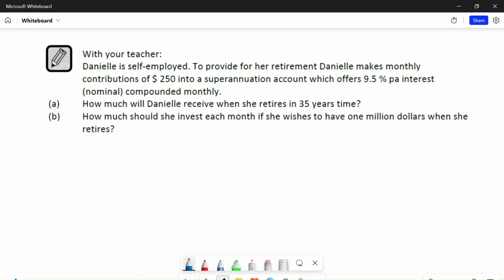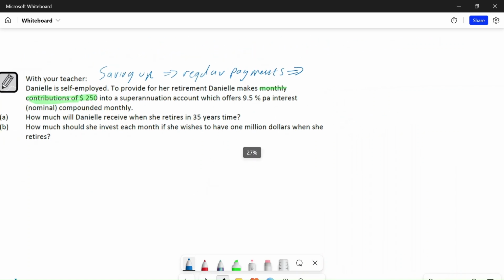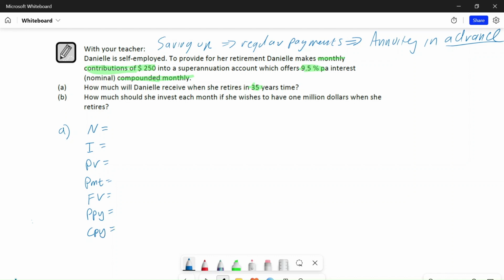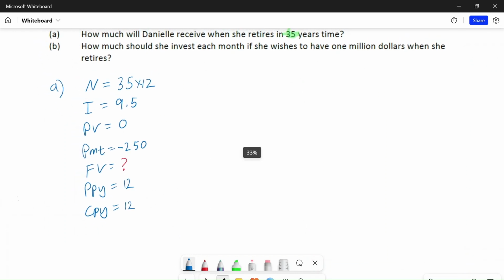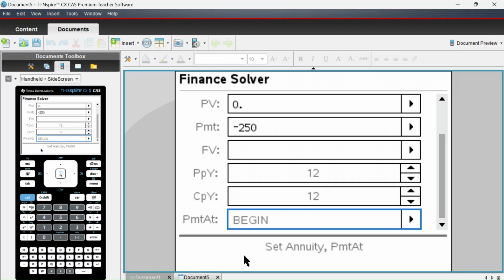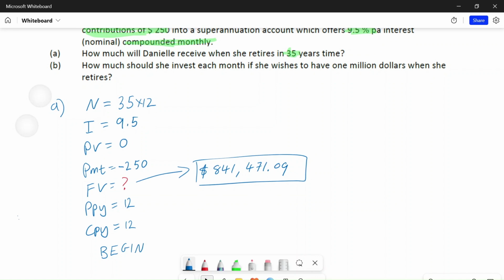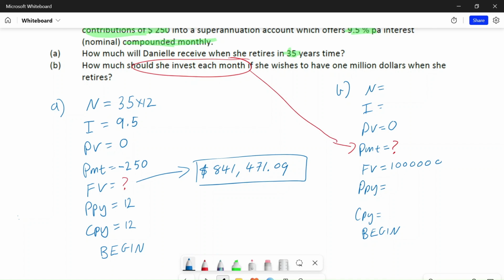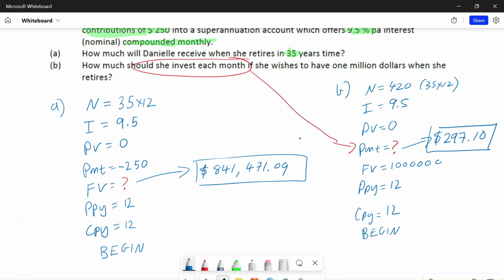FINANCE SOLVER - Annuities in Advance